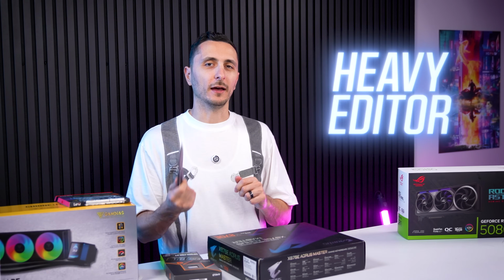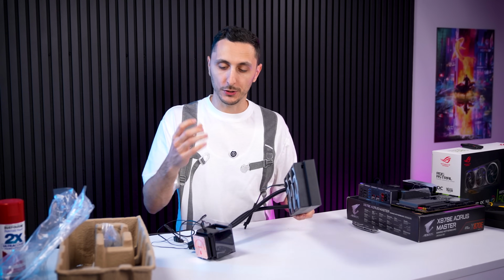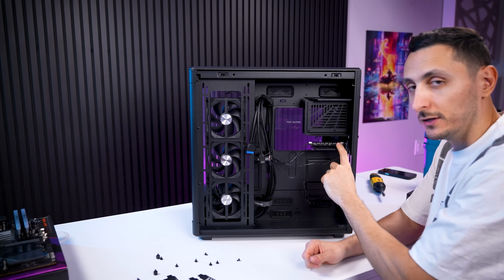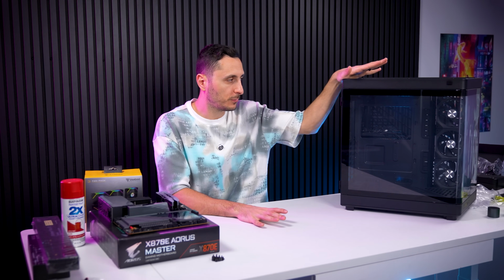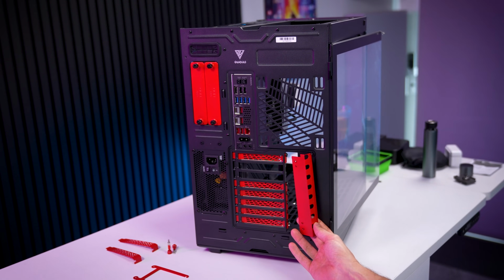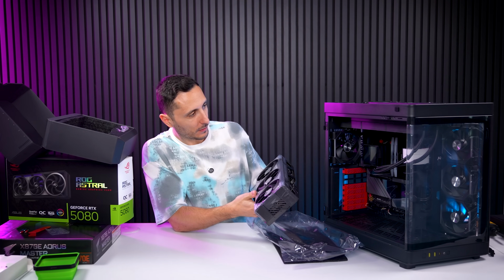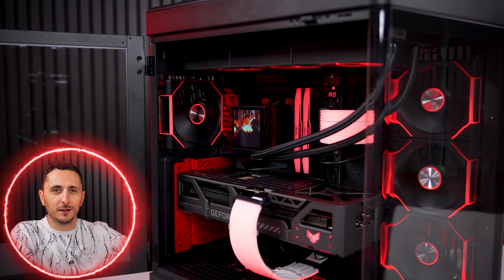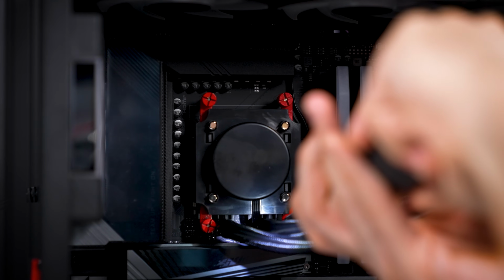I Built my Subscriber his Dream Gaming PC - Episode 7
➡️Parts⬅️
Ryzen 9 9950x3D
ASUS TUF RTX 5080
AORUS Master X870E
Lexar Ares 48GB 8000mhz
Corsair MP600 Elite 4TB
Lian Li Strimmer Plus 24 pin
Lian Li Strimmer Plus GPU

➡️Extras⬅️
RGB Lights
Cable Extensions
Electric Screwdriver kit
Screwdriver kit
Compact Screwdriver kit
Magnetic Cable Ties
Acrylic Wrist Rest